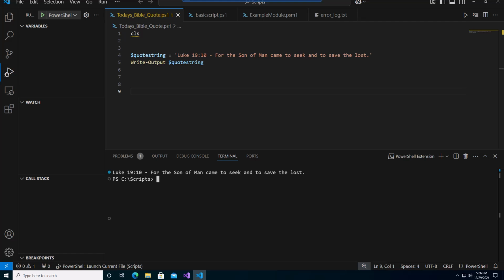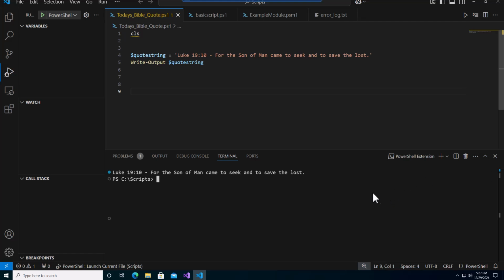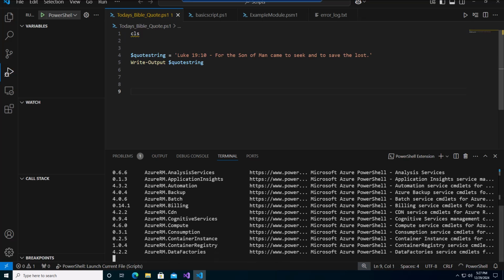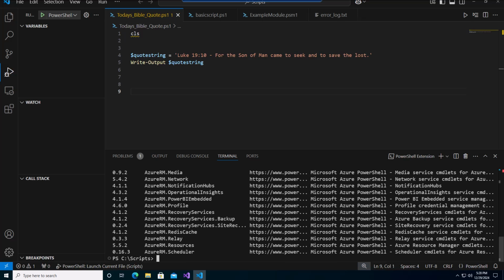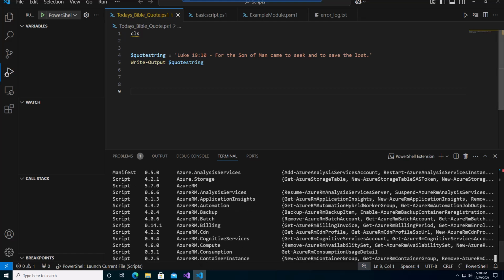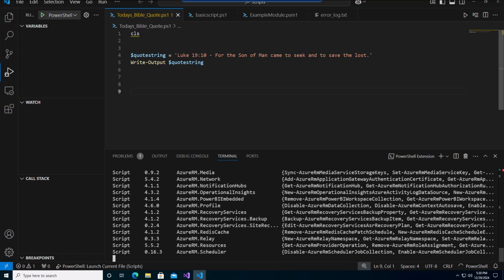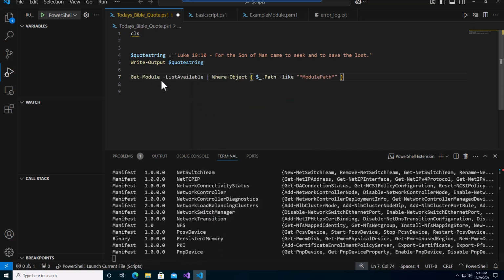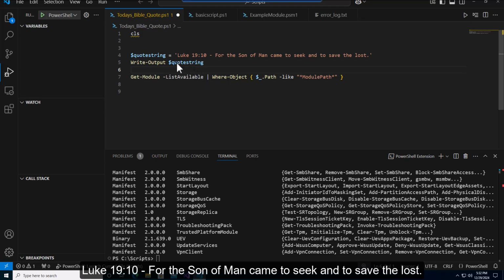Learn Powershell and Bible Quotes - Day 111 Listing Installed Modules